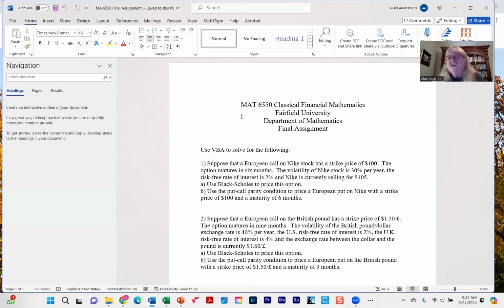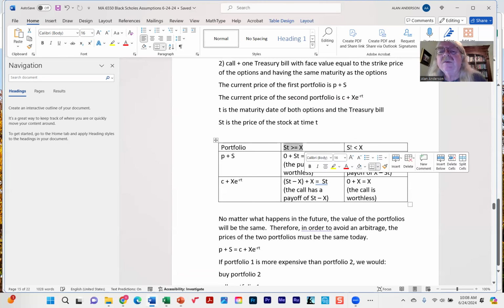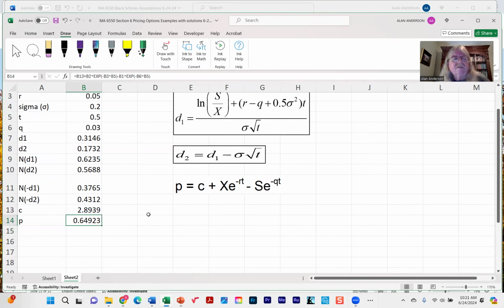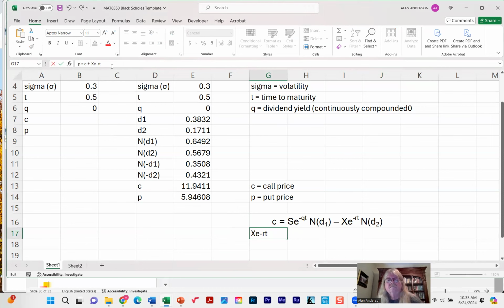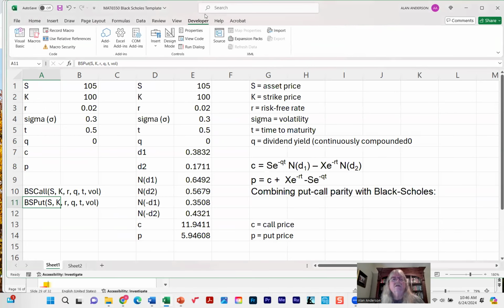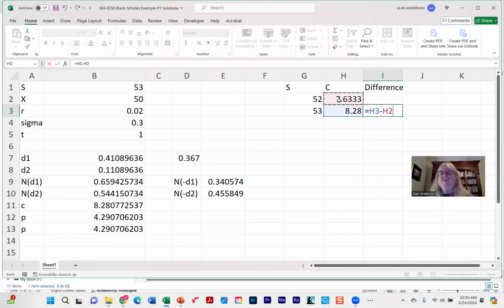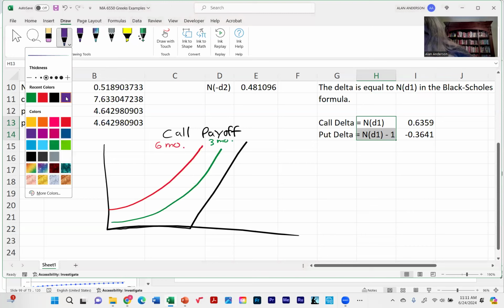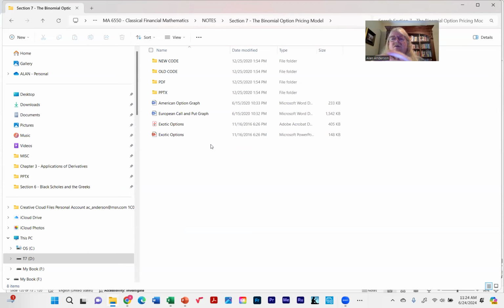MAT6550 6 24 24